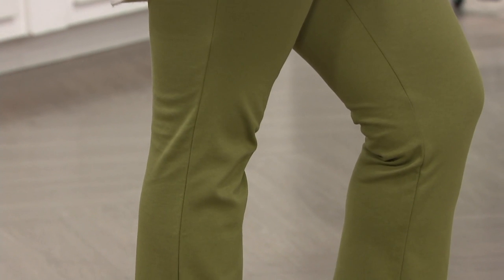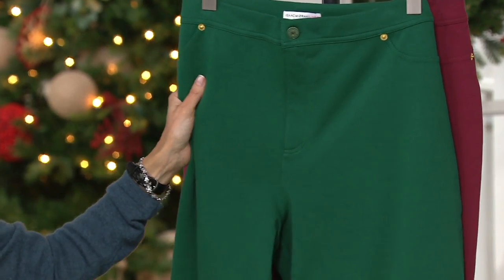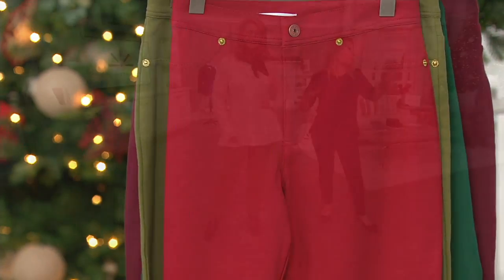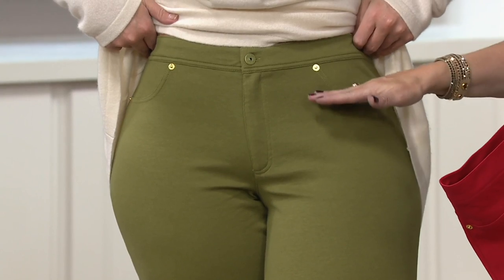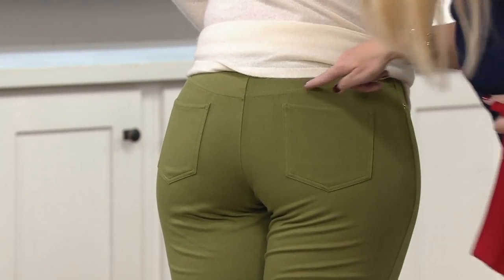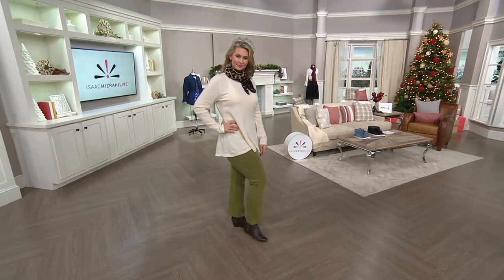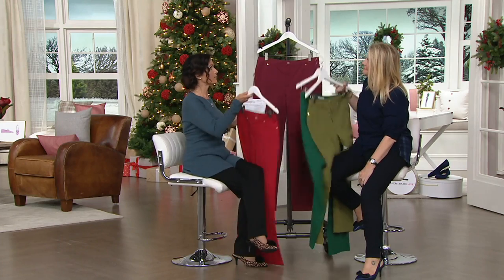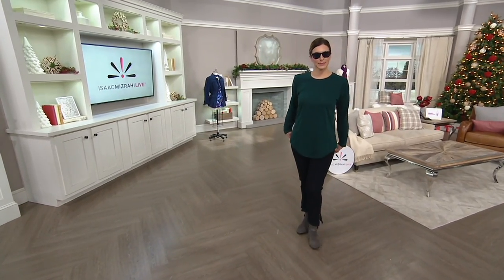Isaac Mizrahi Live! Icon Grace Straight Leg Ponte Knit Pant on QVC